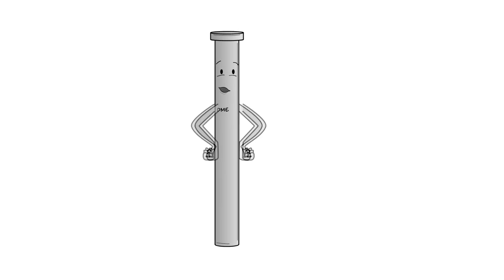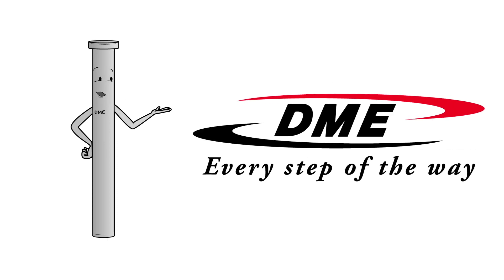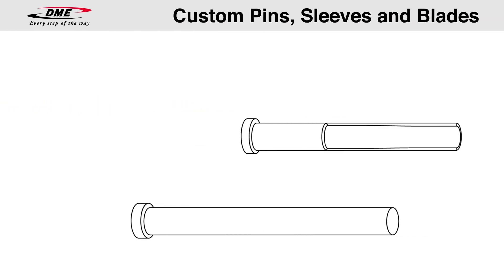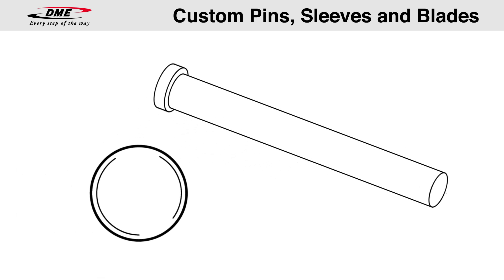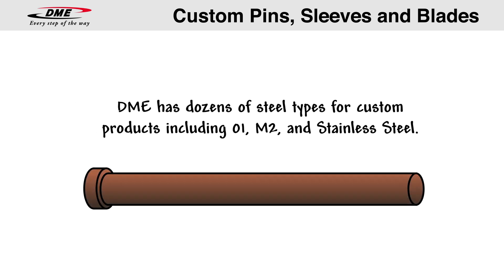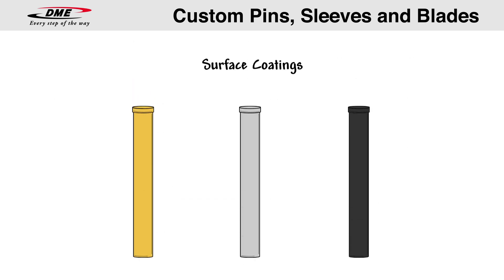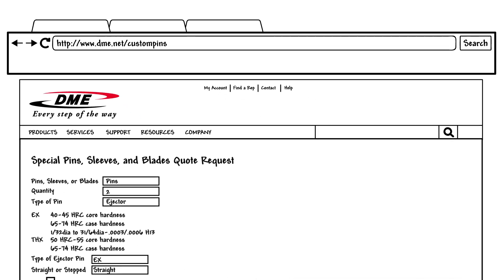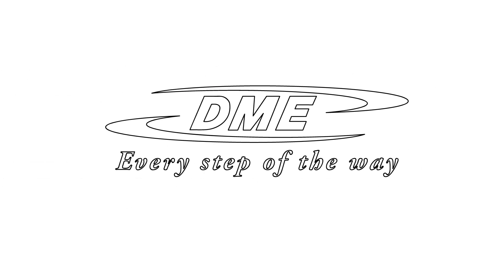DME Custom Pins Sleeves & Blades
DME Custom Pins animations.
This is an engineering animation.